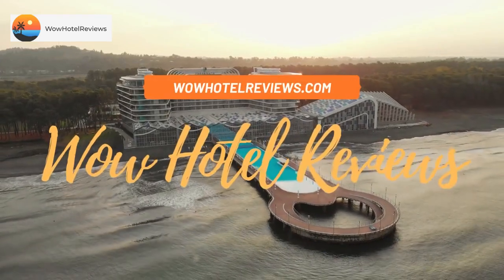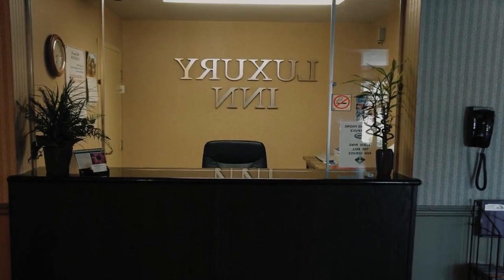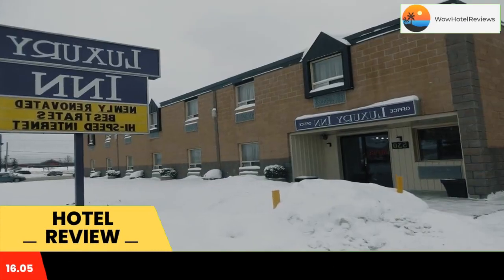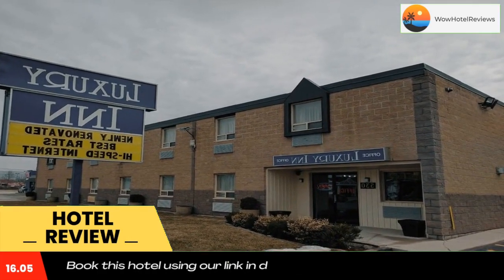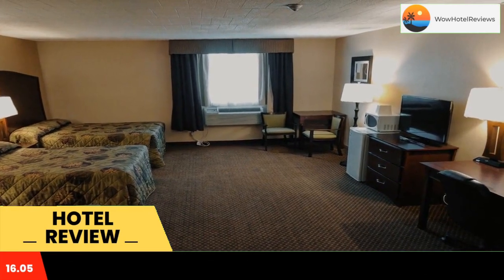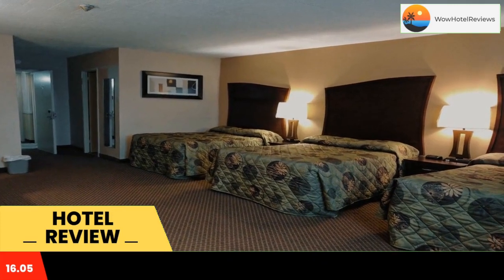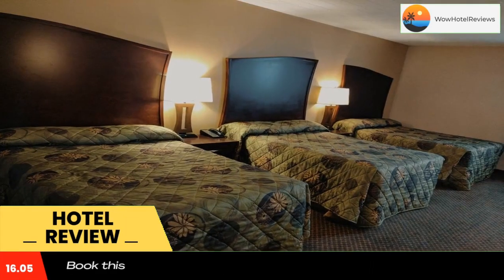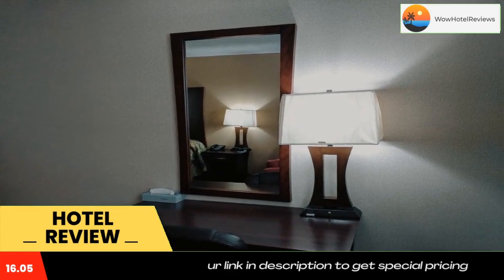Luxury Inn Review - Collingwood , Canada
Luxury Inn

Located in the foothills of Blue Mountain, this Ontario hotel is just 1 block from Georgian Bay. Luxury Inn features a 24-hour front desk and offers spacious rooms with a fridge and microwave.

Free Wi-Fi and a 37-inch LED cable TV are provided in the warmly decorated, traditional-style rooms. There is also a wake up service. Guests can make free local calls.

The basic Luxury Inn Collingwood hotel offers guests free on-site parking.

Blue Mountain Ski Resorts, Collingwood Museum and Cranberry Resort Golf Course are within 1.2 mi of the hotel. Wasaga Beach Provincial Park is a 25-minute drive away.